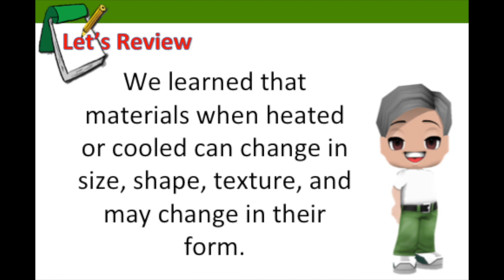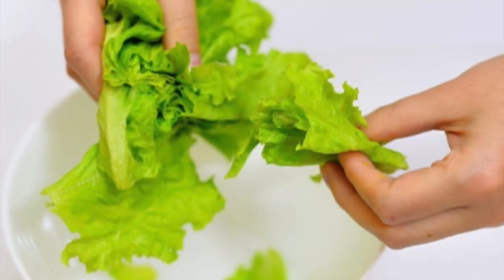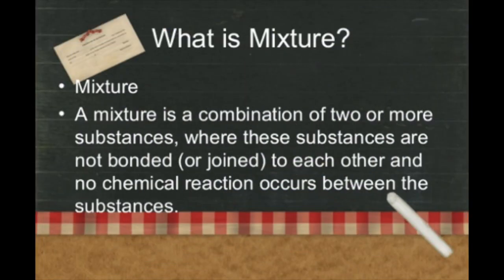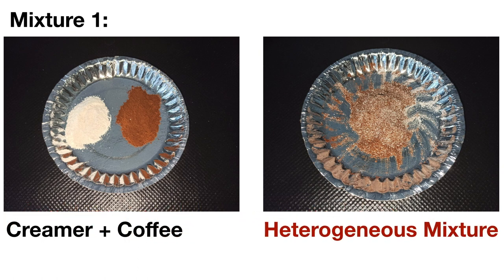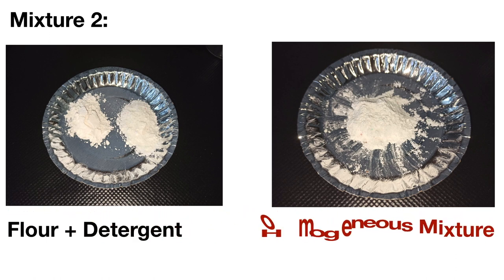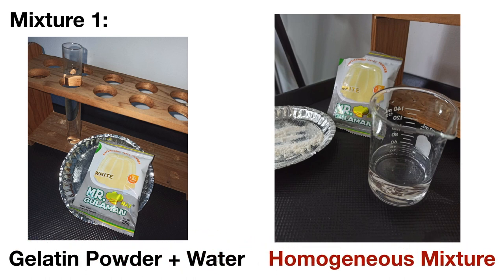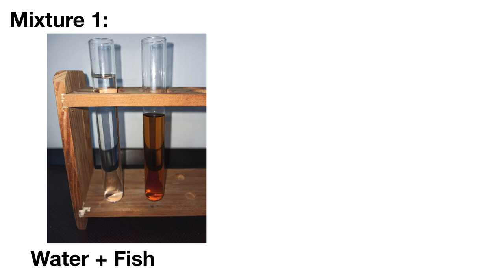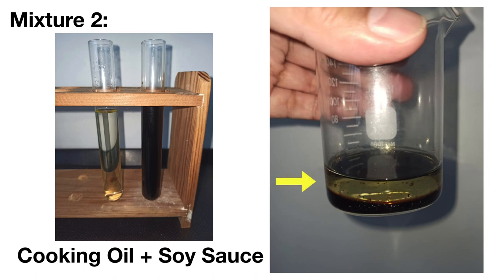Mixing Materials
Quarter 1, Science 4, Week 5 Lesson
MELCs: Describe changes in properties of materials when  mixed with other materials.     S4MT-Ig-h-6